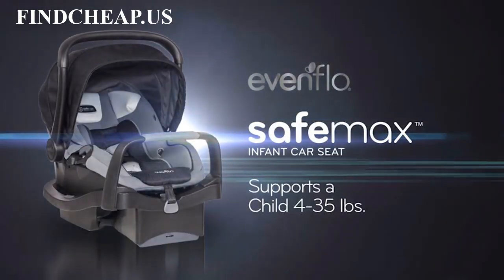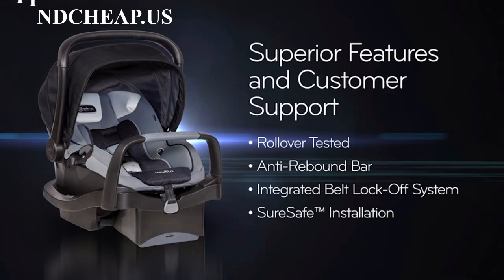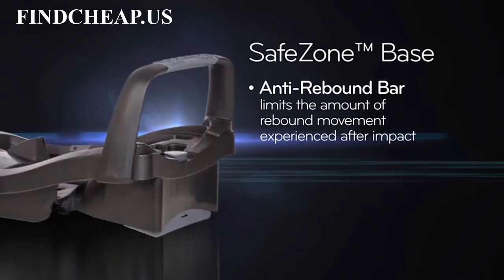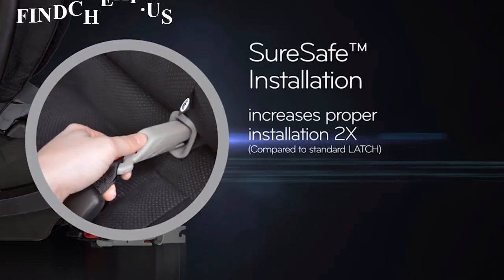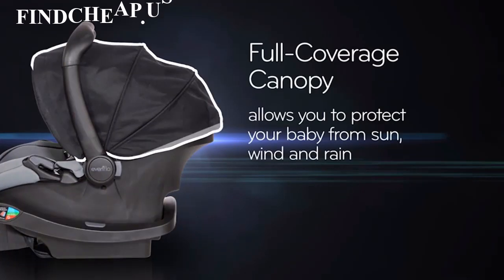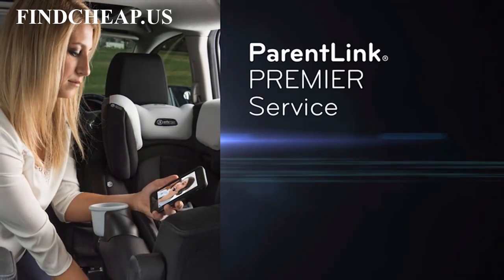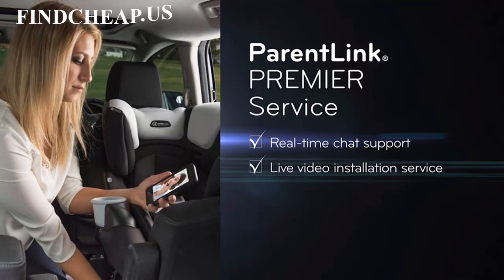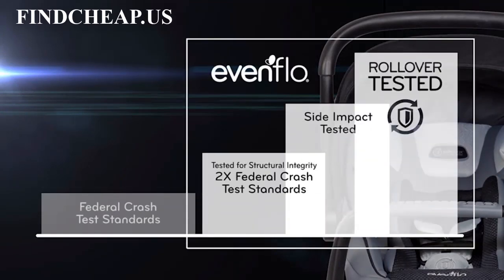Cheapest Evenflo SafeZone Base for SafeMax Infant Car Seat | Findcheap.us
This convenient base allows you to keep an additional base in your family's second vehicle making transfer of your Evenflo SafeMax Infant Car Seat a snap.
In addition to meeting or exceeding all applicable federal safety standards, this car seat also passes Evenflo’s comprehensive Side Impact Test Standards.

Findcheap.us is an online community that helps shoppers save money and make educated purchases. On the site you will find online coupons, products, sales, reviews, and rebates. The site is updated throughout the day by its staff. We are dedicated to providing you with the tools needed to find the best deals online.